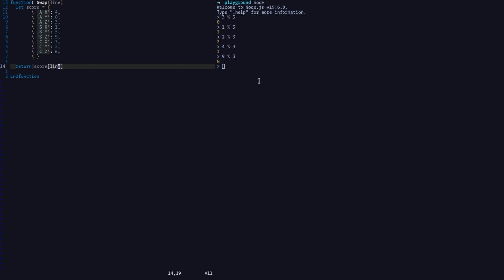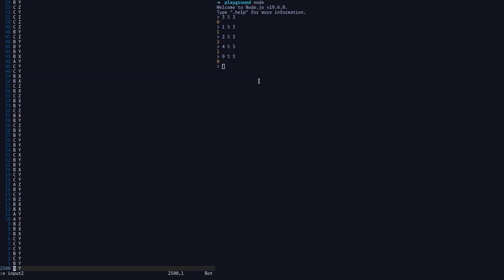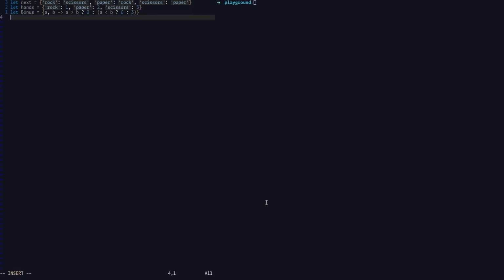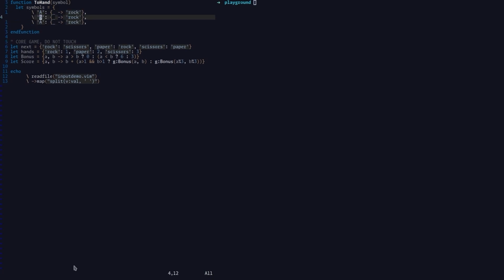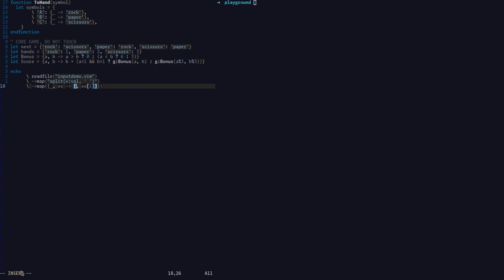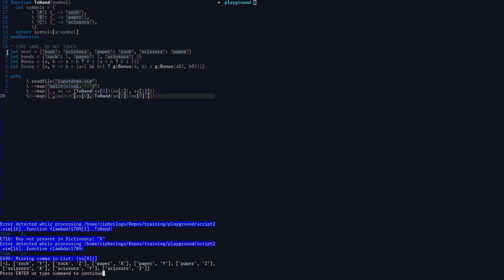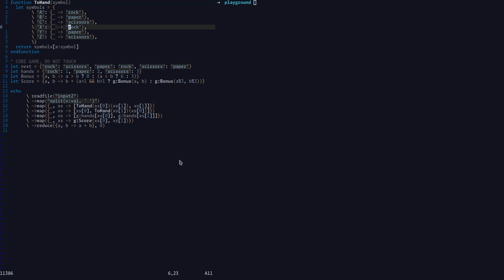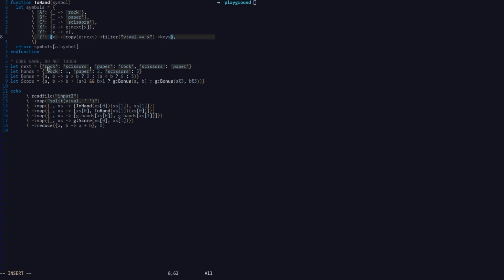Using only vim/neovim to solve Advent of code | Episode 2